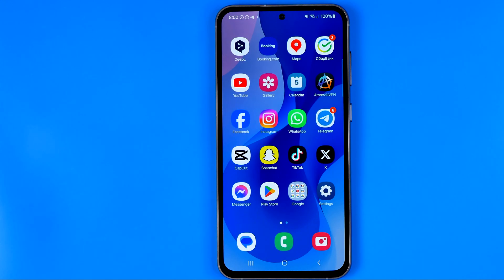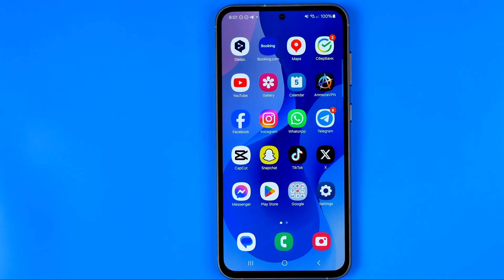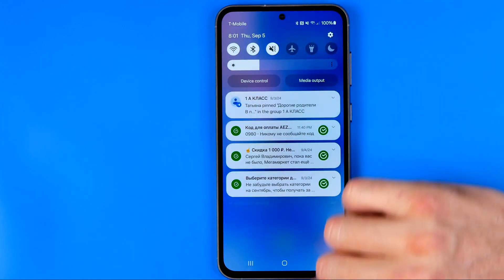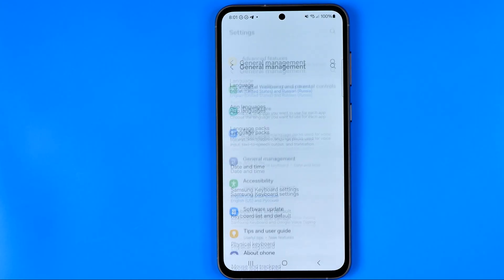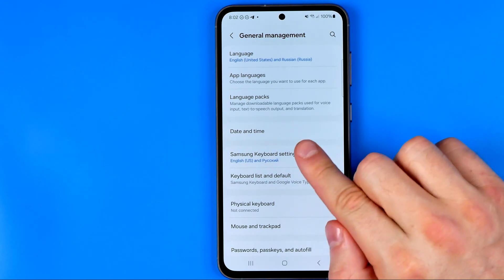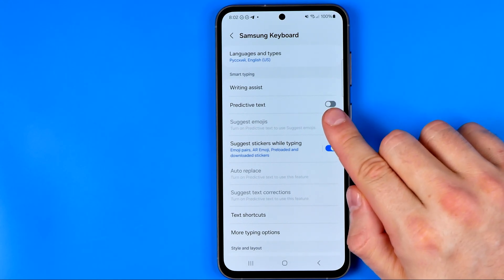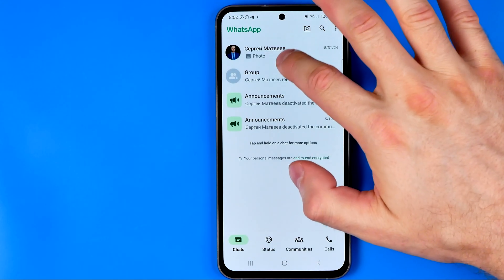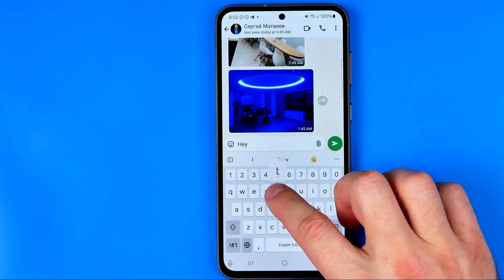How to Turn On Predictive Text on Samsung Galaxy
Here's how to turn on predictive text on samsung! In this video I will show you samsung galaxy how to turn on predictive text. Be sure to watch the video to the very end.